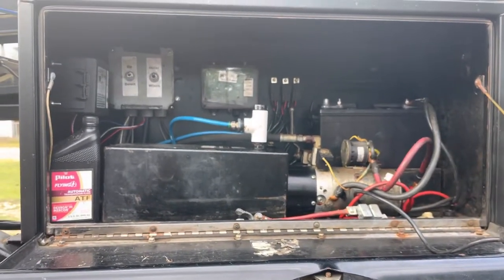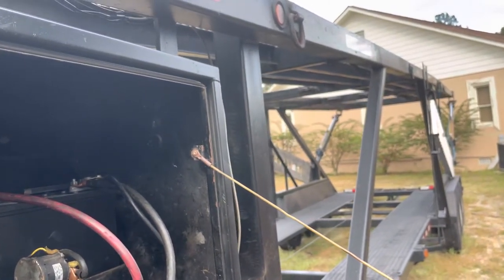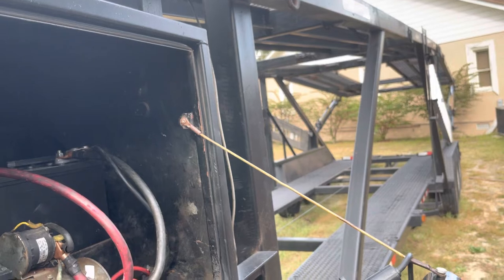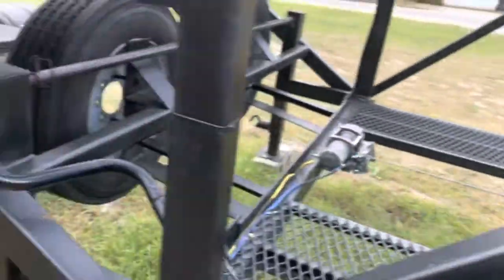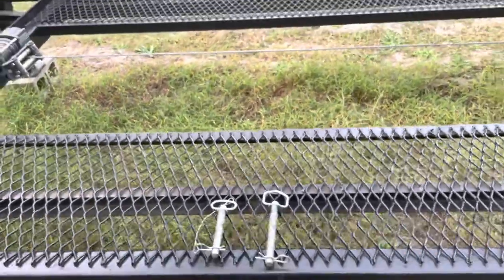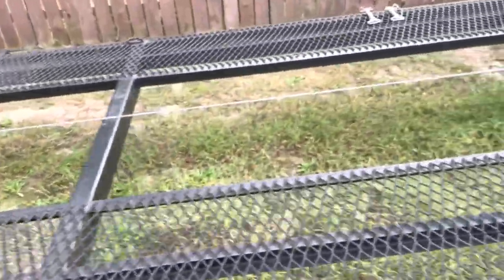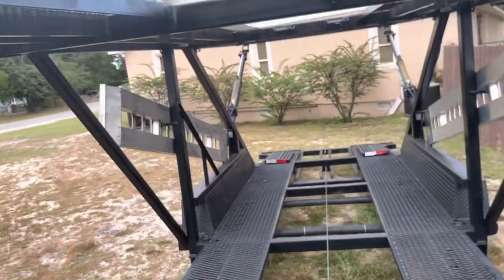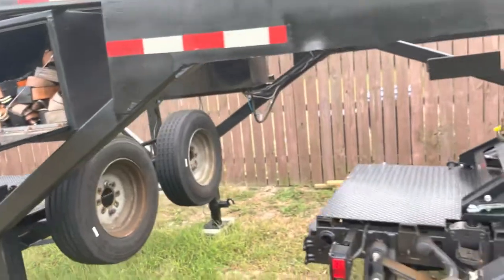Kaufman 5 car trailer overview